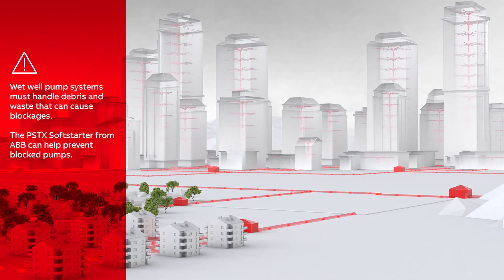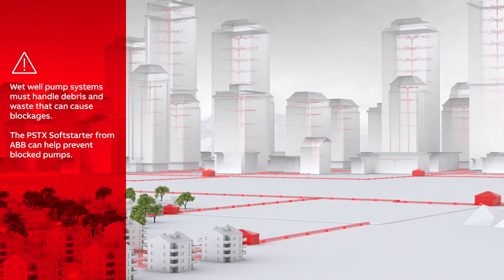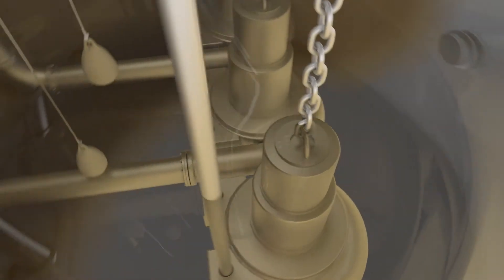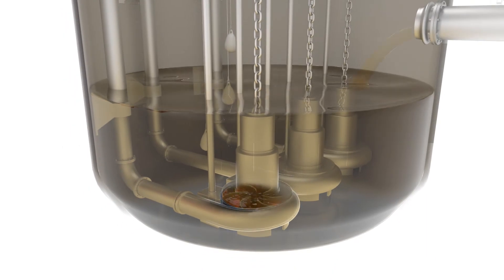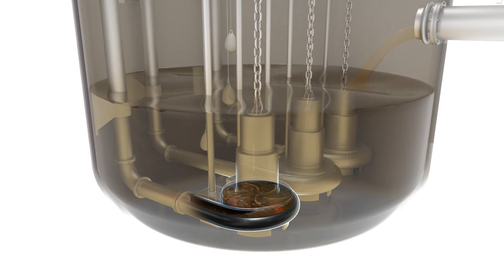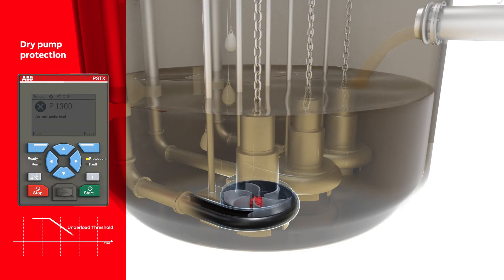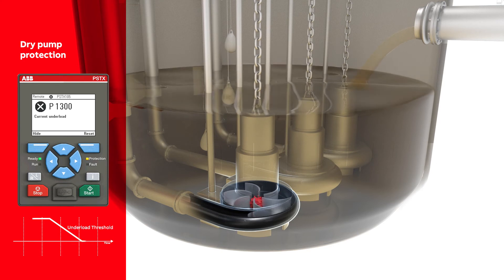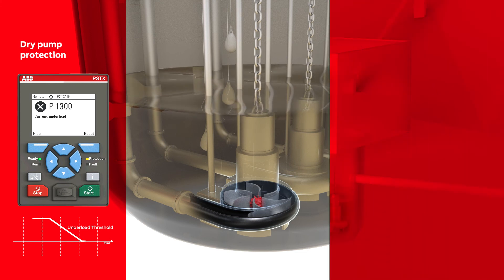Dry pump protection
The water and wastewater industry has a lot of different challenges, especially sewage network systems. Sewage water comes from various sources like domestic households and industrial factories that feed into wet-wells, but sometimes also drainage and surface water are collected in these wet-wells.
The solution :
The PSTX softstarter has two built-in functions that can identify dry-running pumps: current- and power factor measurement. Both methods will detect that no water is going through the pump and will stop and prevent damage and excessive wear and tear.
The benefits:
- Dry pump protection (underload) in wastewater applications will assist:
- Protect the pump from running dry.
- Minimize wear tear.